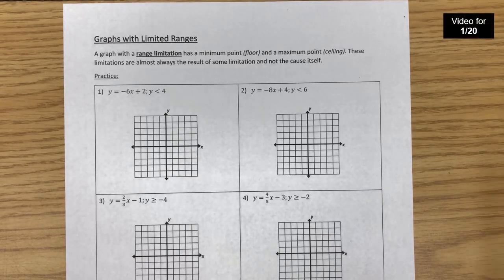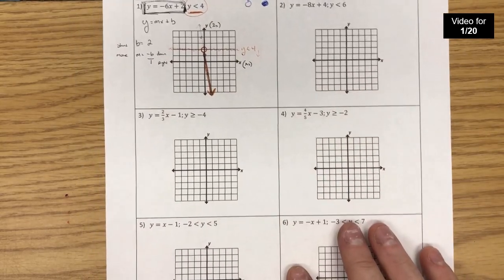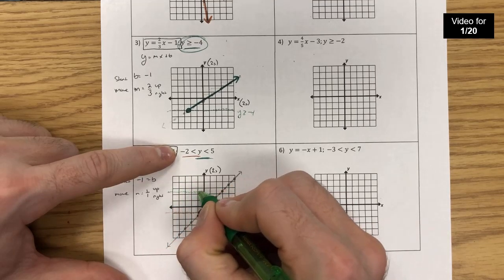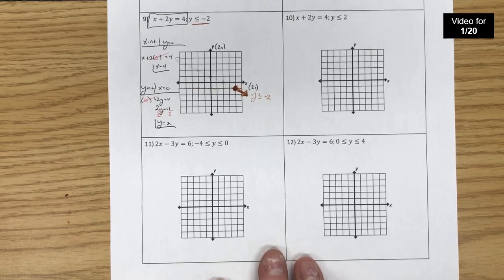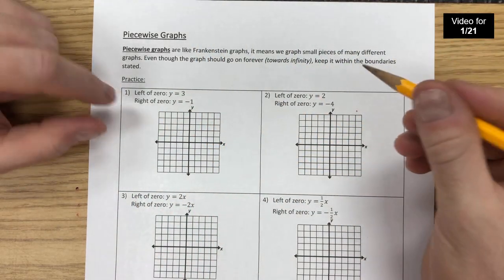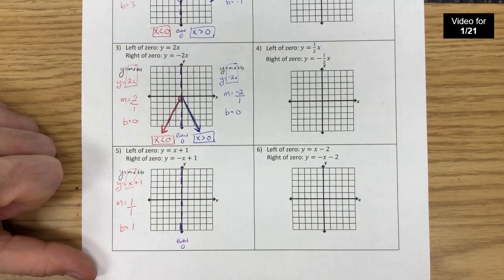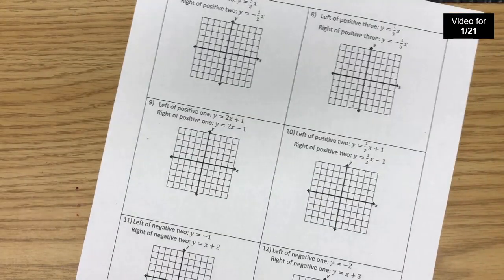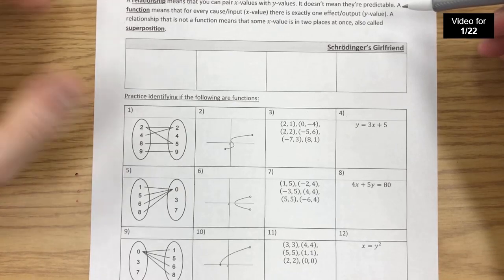Algebra 1A - Week 1 for the Third Quarter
The first week of content for the third quarter for the Algebra 1A course. Topics include:
1) Graphs with Limited Ranges
2) Piecewise Graphs
3) Relationships and Functions